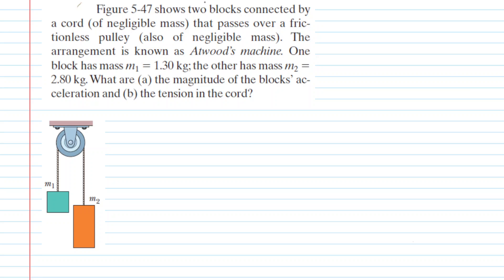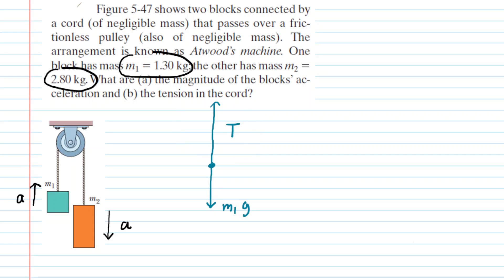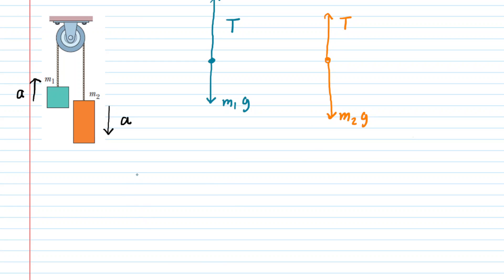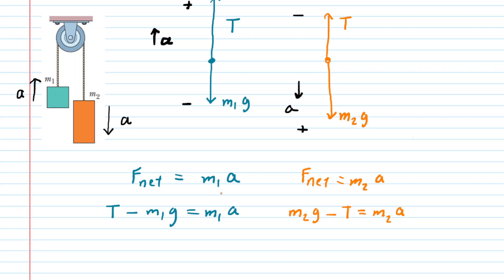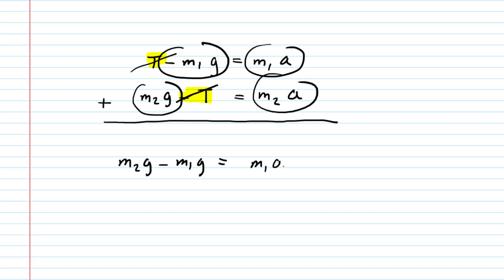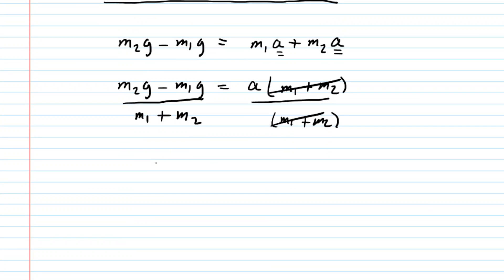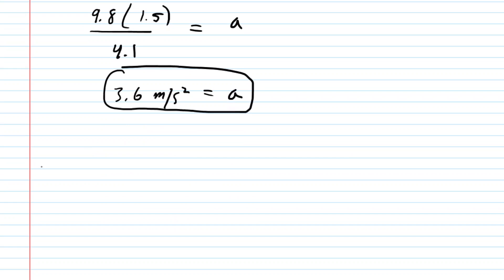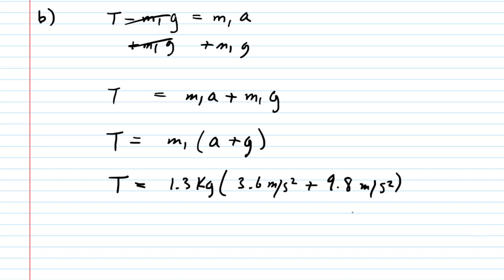The figure shows two blocks connected by a cord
Figure 5-47 shows two blocks connected by a cord (of negligible mass) that passes over a frictionless pulley (also of negligible mass). The arrangement is known as Atwood’s machine. One block has mass m1 = 1.30 kg; the other has mass m2 = 2.80 kg. What are (a) the magnitude of the blocks’ acceleration and (b) the tension in the cord?